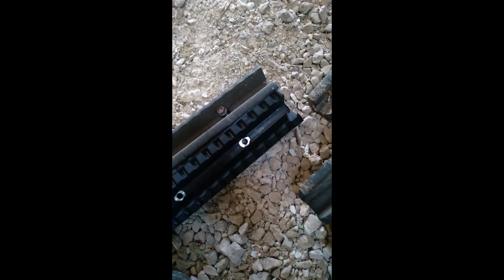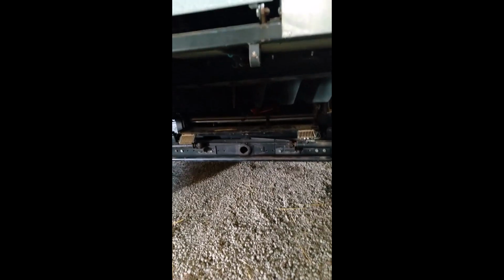Gleaner accelerator roll replacement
A brief video showing how to change accelerator rolls in a Gleaner rotary combine.  What I forgot to mention was that I took the chaffer out to get a little more room to fit in the back of the combine.